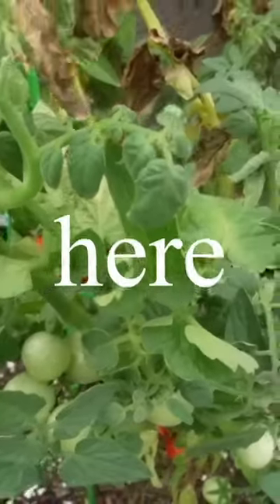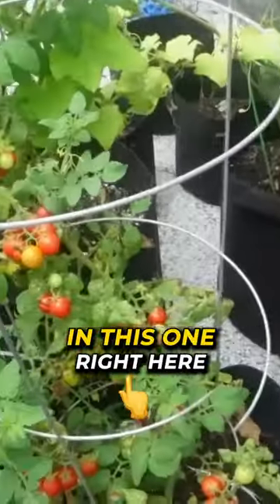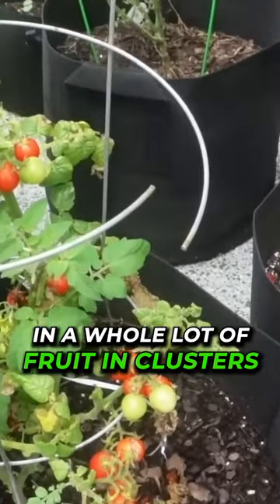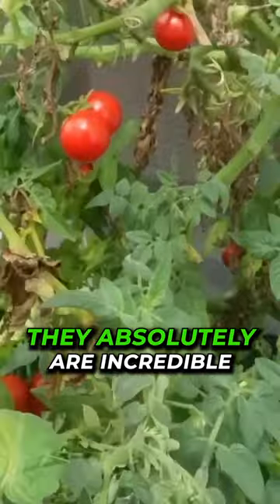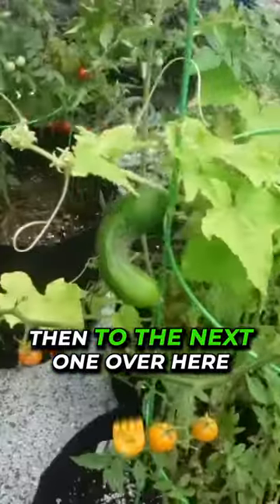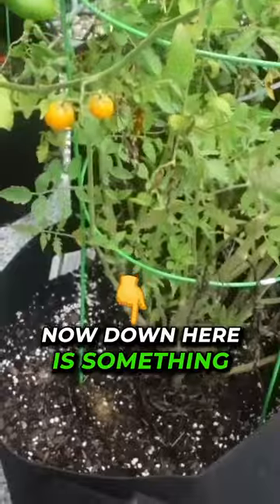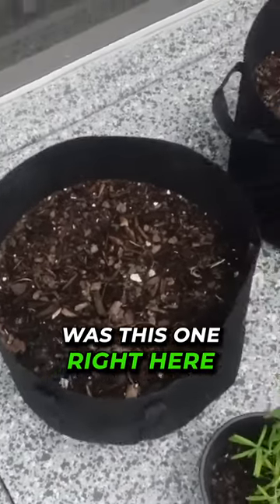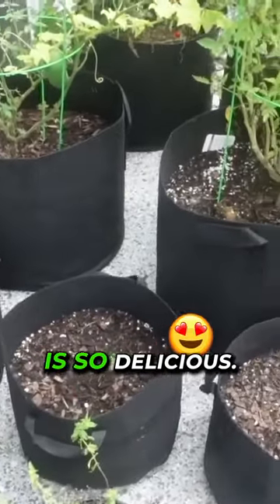Garden Update!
Beauty Newsletter S U B S C R I B E !